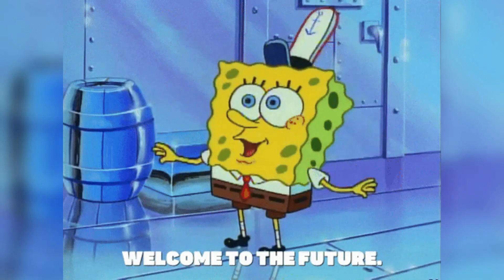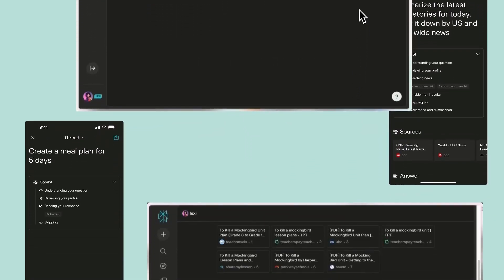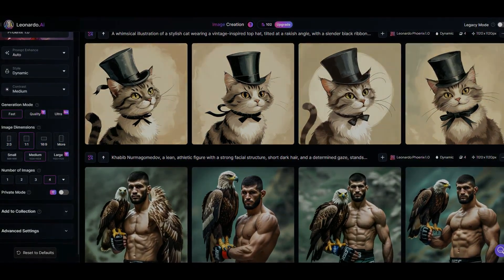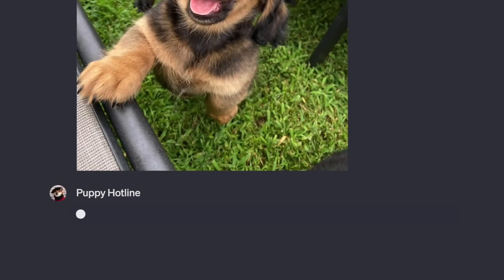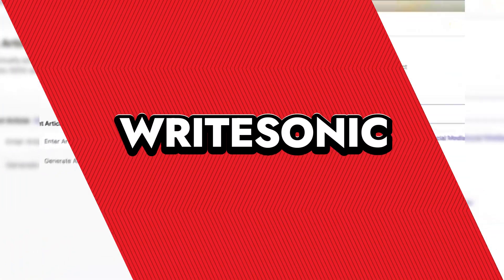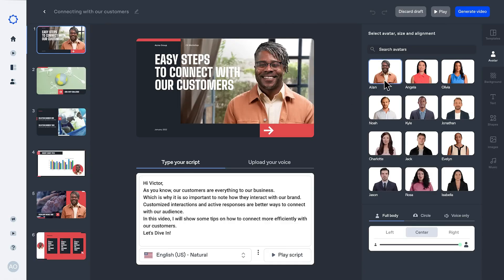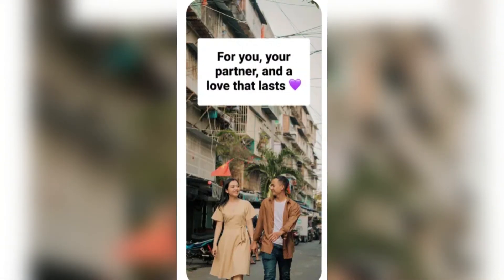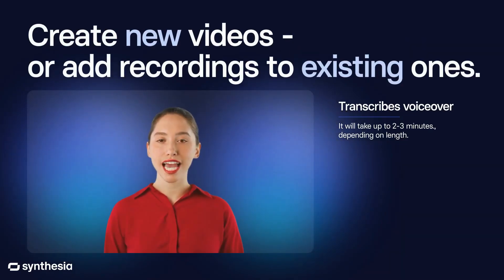10 MUST-HAVE AI Apps for iOS & Android (2025)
The top AI apps for iPhone and Android in 2025, transforming your mobile experience with cutting-edge technology. From photo editing with Lensa AI to AI video generation with Synthesia, these apps boost productivity and creativity. ChatGPT leads the pack as a versatile chatbot, while other apps like Grammarly and Otter.ai enhance writing and transcription. Dive into the world of AI-driven innovation and explore how these apps can streamline your tasks and unlock new possibilities.

0:00 Intro
0:57 Perplexity AI
2:23 ElevenLabs Reader
3:57 Leonardo AI
5:07 Openshot
6:28 ChatGPT
7:57 Character.ai​
9:09 Writesonic
10:18 Synthesia AI
11:57 Microsoft Copilot
13:30 Love AI
15:07 Conclusion